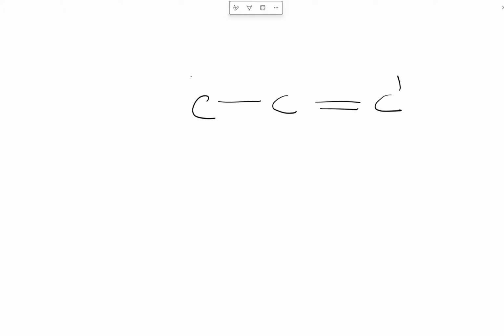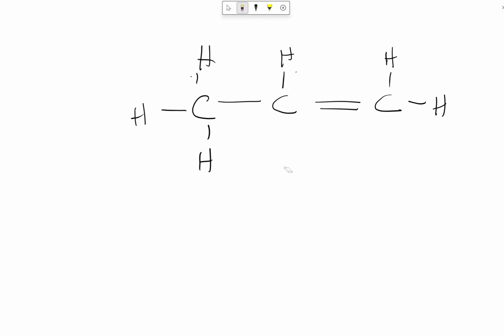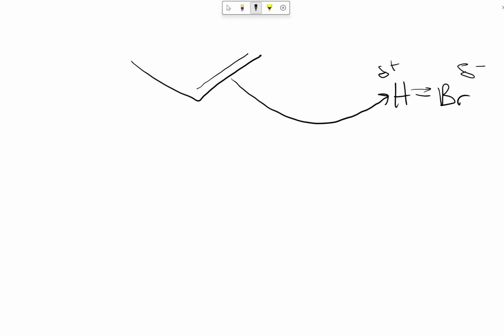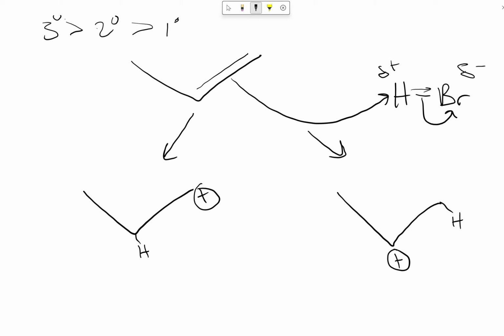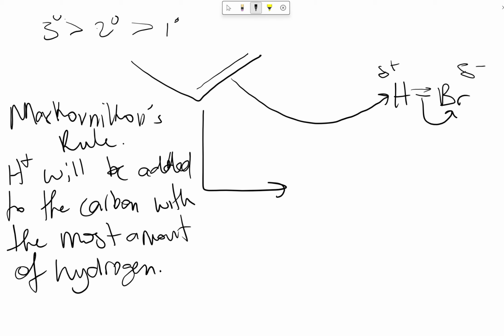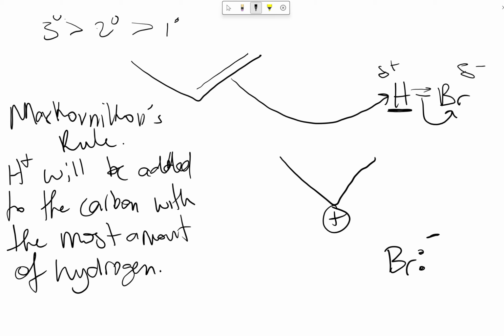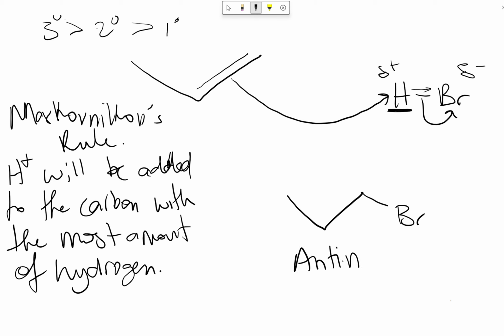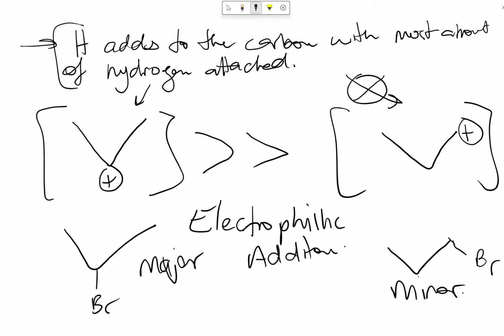Electrophilic Addition Part 1: Asymmetric Alkenes and Markovnikov's Addition: Chemistry Unit 2